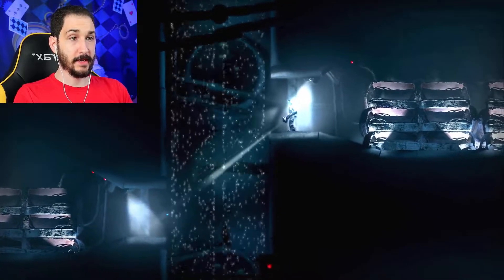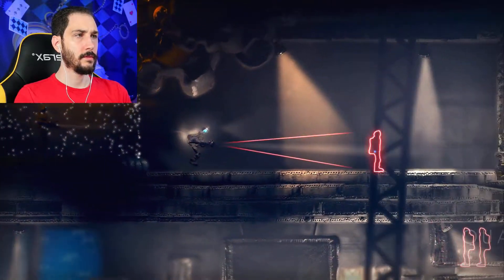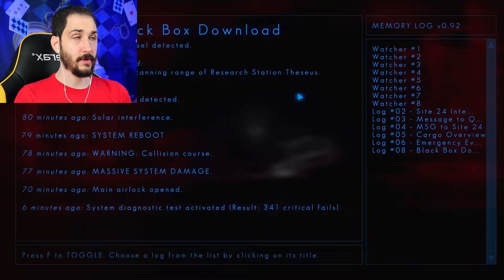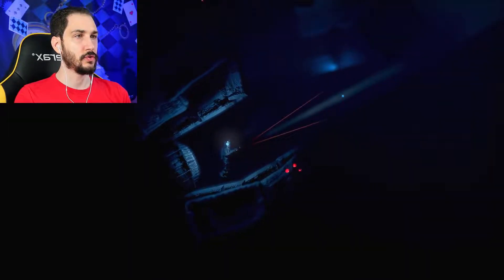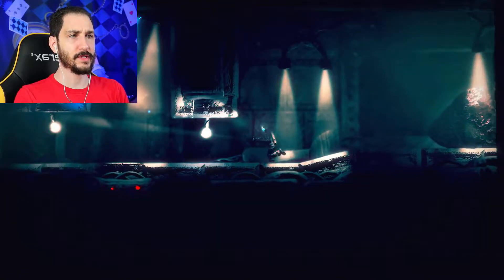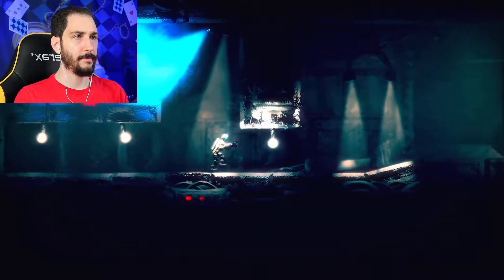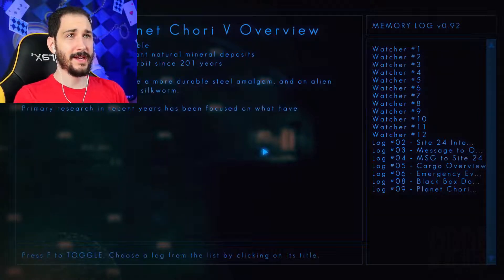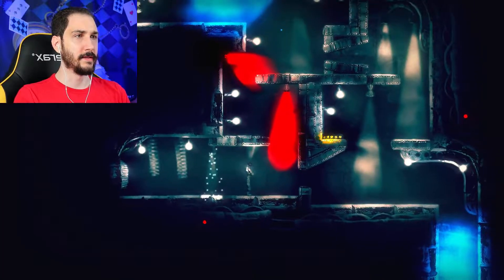Memory Stones | The Swapper - Episode 2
Exercise those brain muscles! We do some genius work and discovery some of the plot behind The Swapper. Are these rocks.. thinking!?

Hang out with Keyless on Discord!